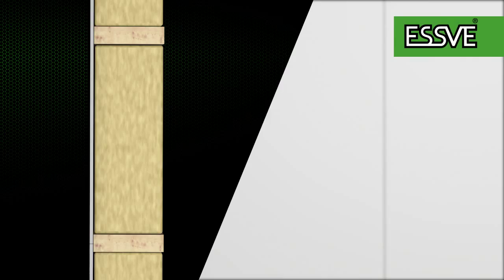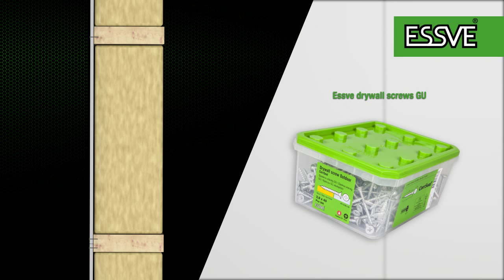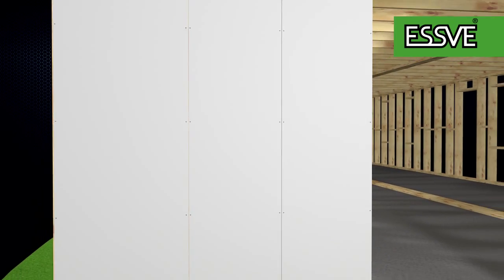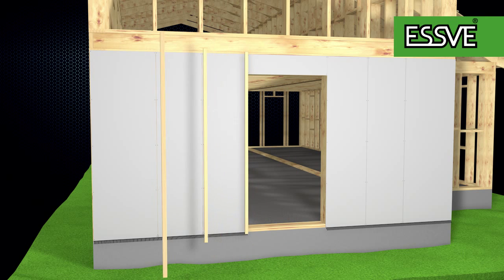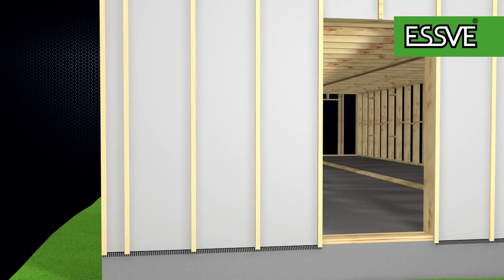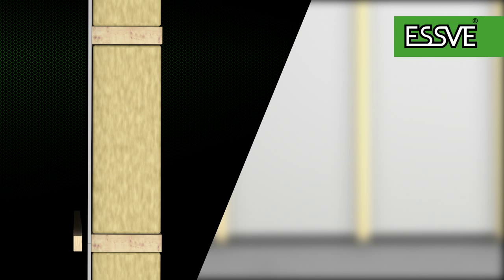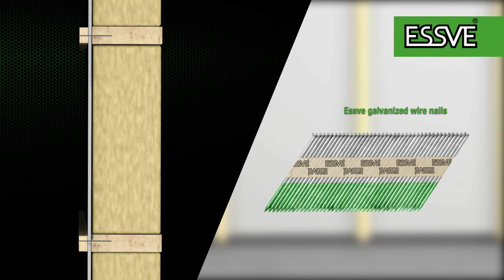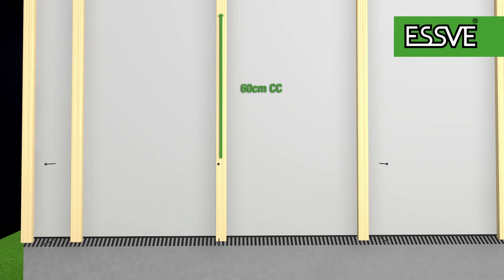How to install wood siding (Part 1)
The first film in Essve’s series of instructional videos showing how to install boards correctly according to applicable laws and regulations. Failure to follow these regulations could result in remarks on the inspection report. Or in the worst-case scenario, that the work is not approved. Essve drywall screws GU and Essve galvanized wire nails are used in this video. We recommend Essve nail guns for a high-quality installation. You will find more information about them